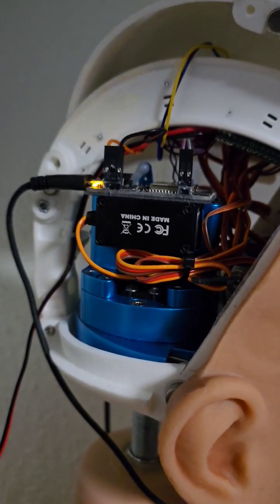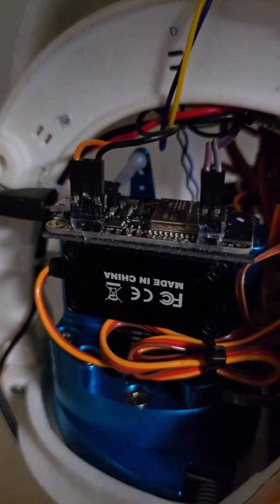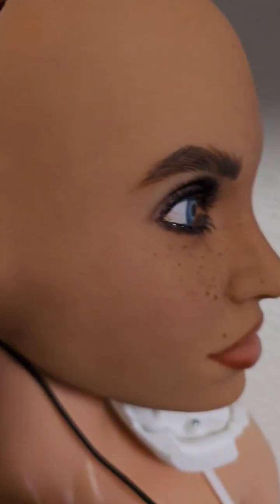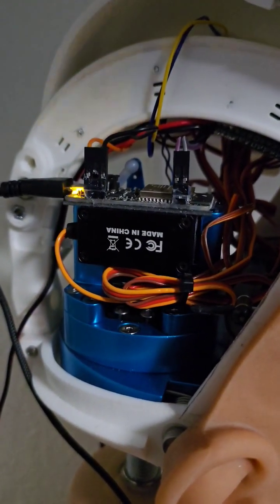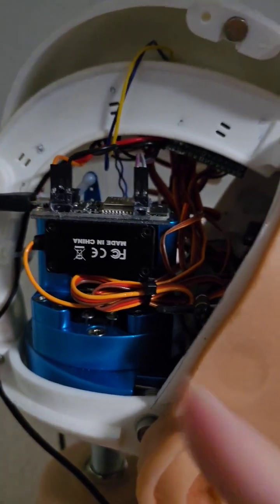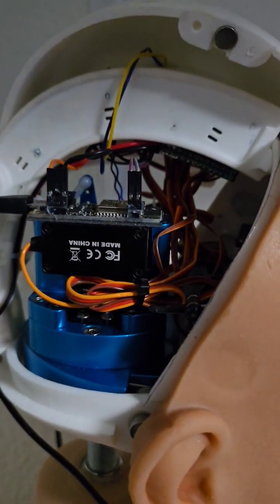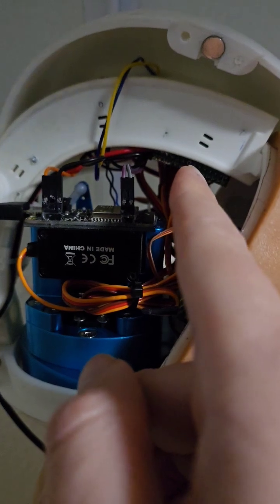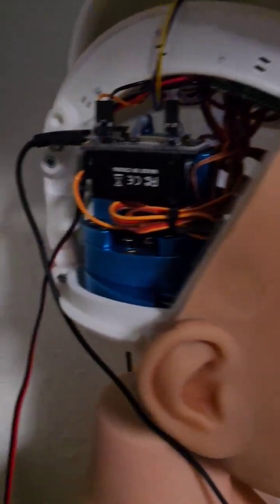Esp32 board dead?